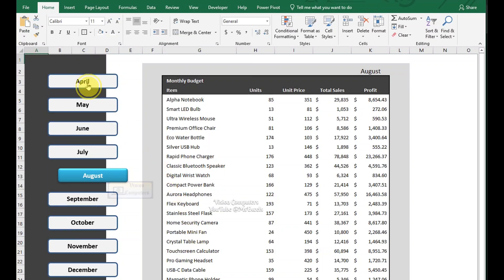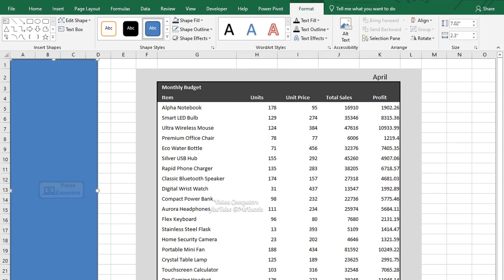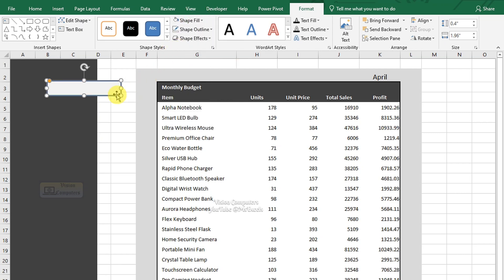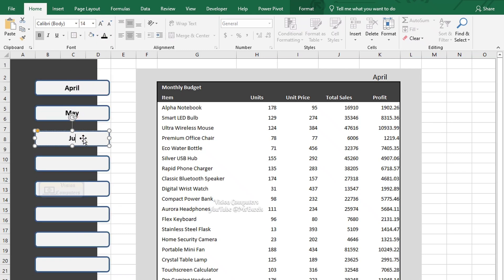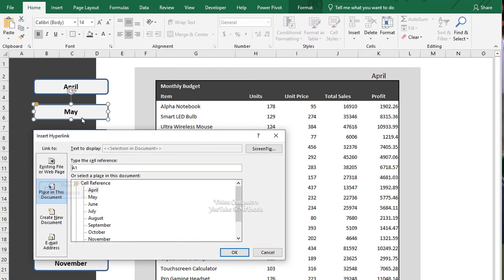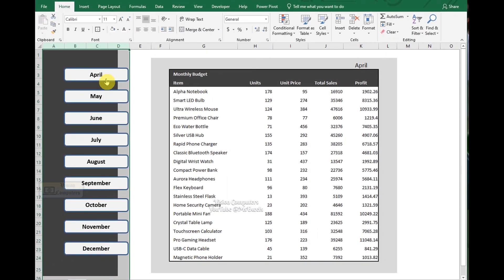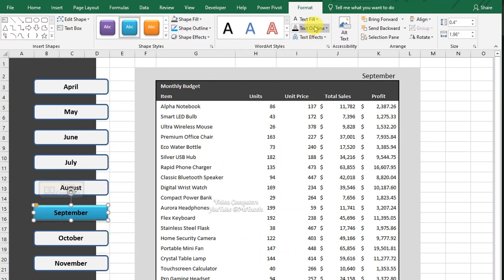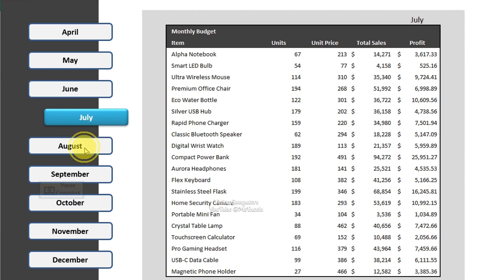Try this new Excel navigation Bar! | Attractive and simple dashboard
We're bringing you the best Excel tips and tricks to help you become a spreadsheet expert!